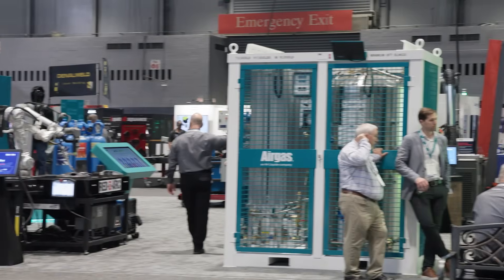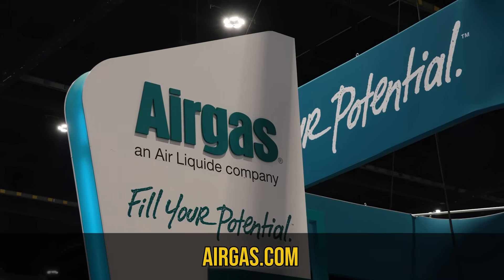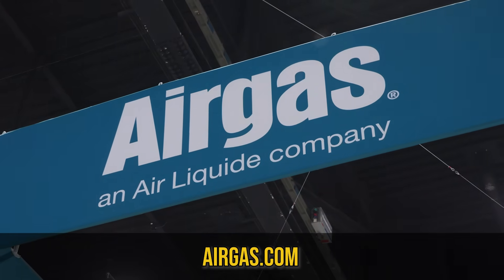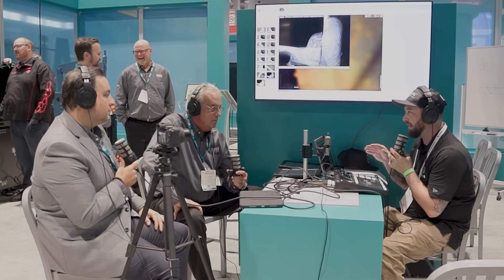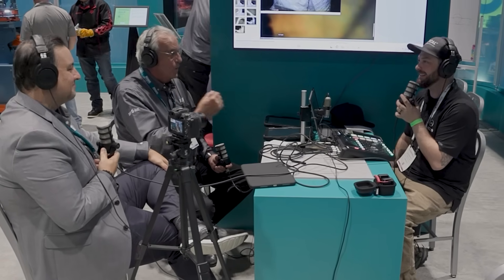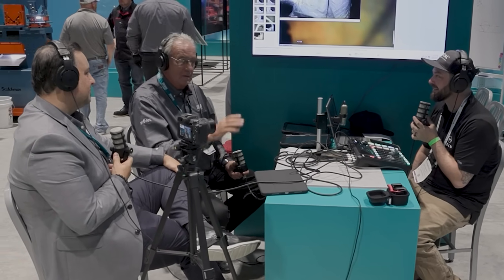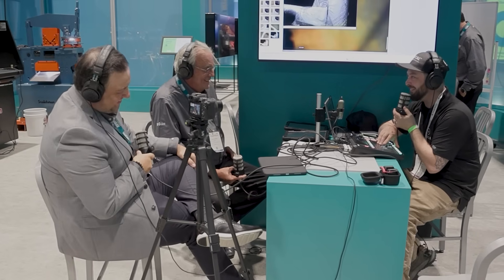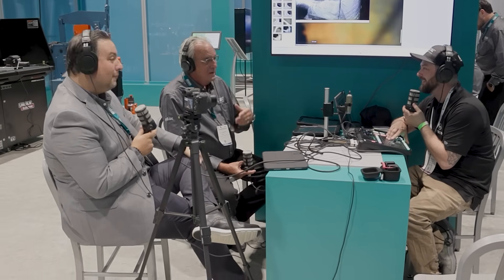Where Is Your Welding Business Losing Money?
Host Beau Wigington chats with Bill Pharmer (National Senior Director of Advanced Fabrication, Airgas) and Bryan Thomas (National Director of Package Gas Services, Airgas) at FABTECH about unlocking the hidden cost of welding. You’ll hear how to spot leaks in your workflow including spatter, over-welding, wrong gas selection, slow change-outs, and how small fixes compound into cleaner welds, faster throughput, and healthier margins.

Key Topics Covered:
Why labor dominates cost per weld foot (≈85–90%) and how to focus on the variables that actually move profit.
Baseline first: measure wire-feed speed, amperage/voltage, travel speed, gas flow, gas type, burn time, and consumable usage.
Operator Factor (arc-on time ÷ total time) as the north-star KPI for rework and throughput.
Common profit leaks: loose electrical connections and resistance, poor gas-to-wire ratios, excessive gas flow (“blasting”), and “75/25 for everything.”
Over-welding math that hurts: a weld spec’d at 3/16" laid at 5/16" is ~78% more labor, wire, and gas, for zero added value.
KPIs that tell on your process: wire-to-contact-tip ratio, gas-to-wire ratio, melt-off rates, and contact-tip consumption patterns.
ARCAL® in five mixes (Prime, Flux, Speed, Force, Chrome): when to choose each to improve cleanliness, penetration, and speed without helium guesswork.
Change-out efficiency: how Viper (valve-integrated pressure regulator) and quick-connects cut 10–15 minute bottle swaps, protect calibration, and maintain consistent flow to low pressure.
Tracking improvement: digital welding efficiency analysis when available; simple manual logs and calculations when it’s not.
Change management that sticks: coach, show results, and iterate—don’t just “turn the knobs and leave.”

Memorable Quotes:
“Spatter is rework and that does nothing but eat up the labor piece.”
“Labor is at least 85% of your cost per weld foot; gas and wire are the small slice.”
“If it’s over-welded by 1/16", you’ve over-welded it by ~78% too much labor, too much wire, too much gas.”
“The first thing everyone blames is “bad gas ". I promise you it’s usually not that.”